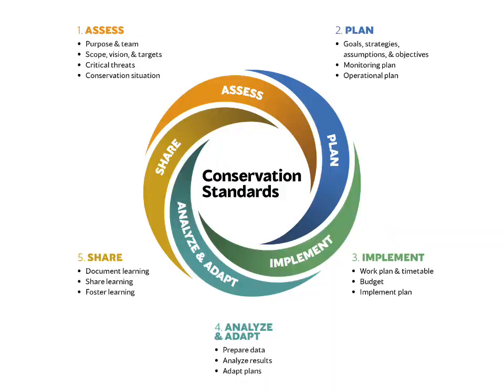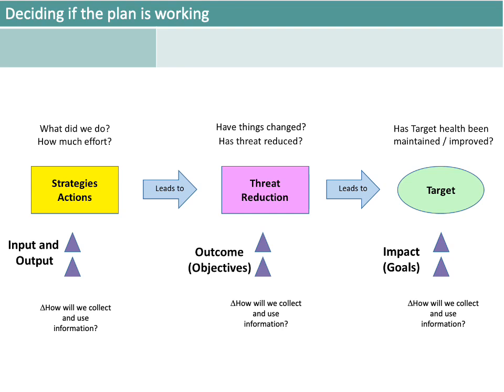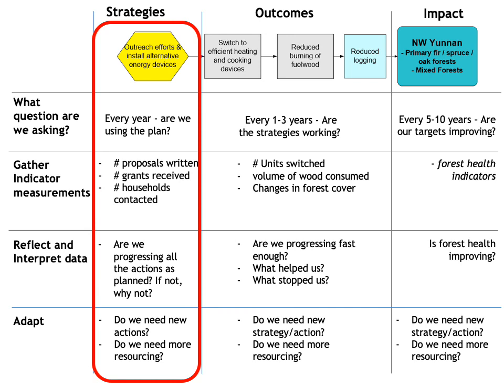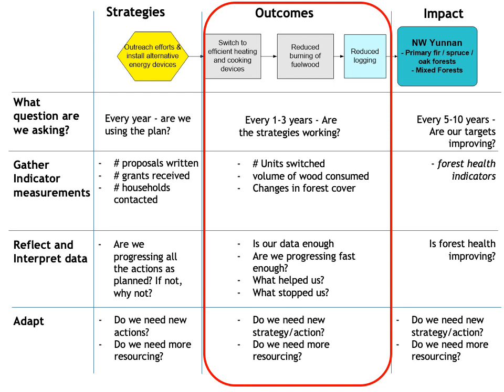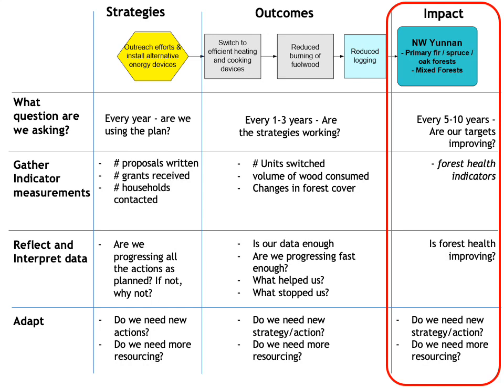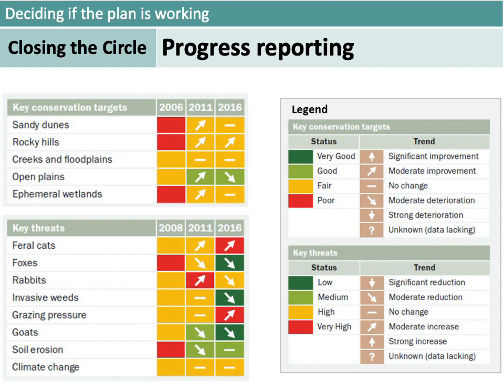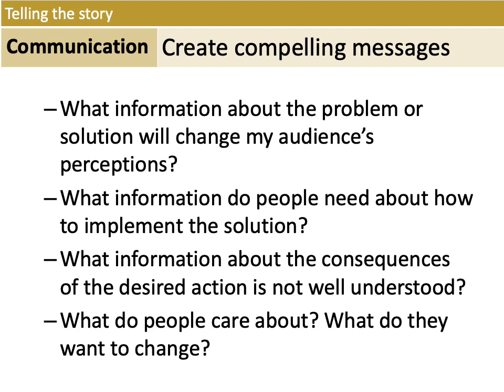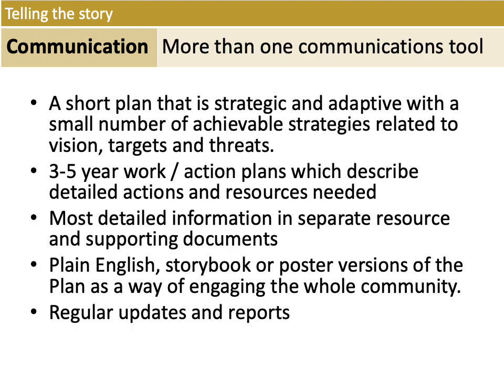09 Adaptation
This playlist contains presentations of course material to support the Adaptive Management for Conservation Course 8:  Adaptation

This course is supported by the United Nations Development Program (UNDP) with GEF financing.

This course was designed for delivery to the PNG Conservation & Environment Protection Authority (CEPA).

The course is being delivered through the Blue Mountains World Heritage Institute by Conservation Management and Community Solutions.